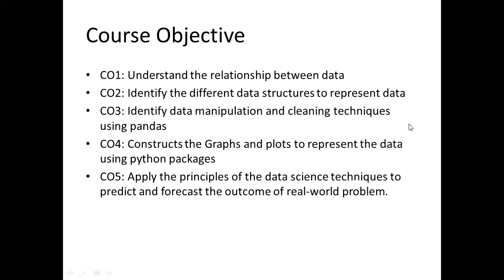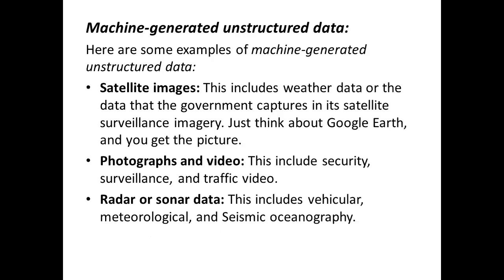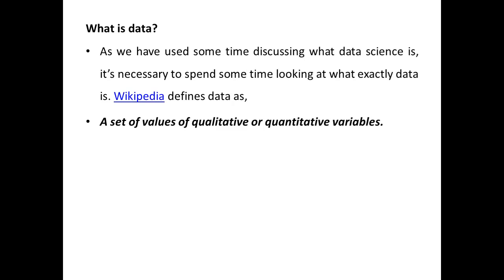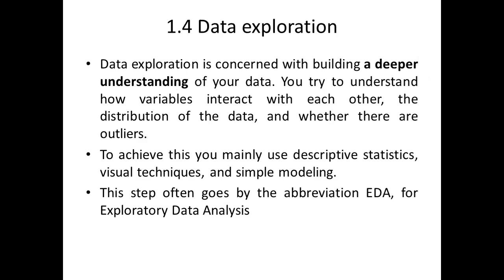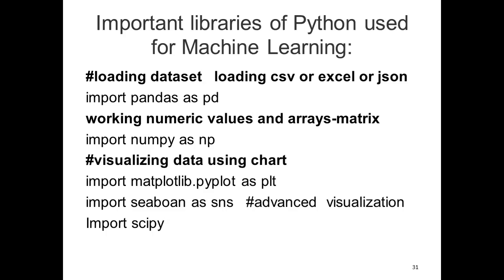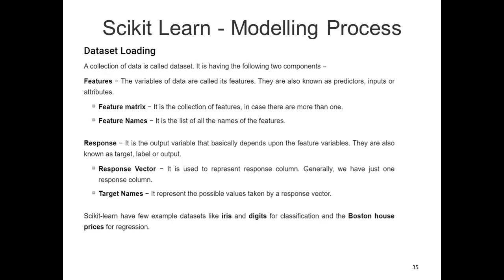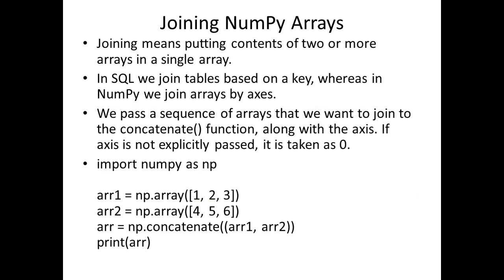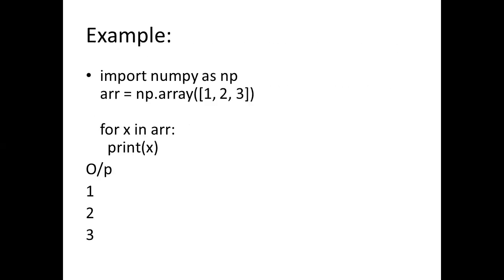Scikit Learn -Modelling Process